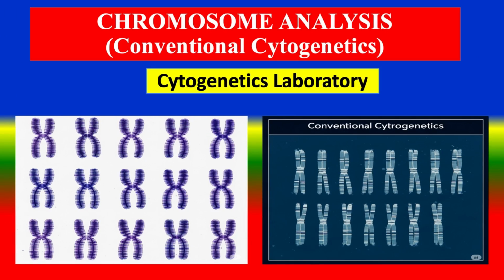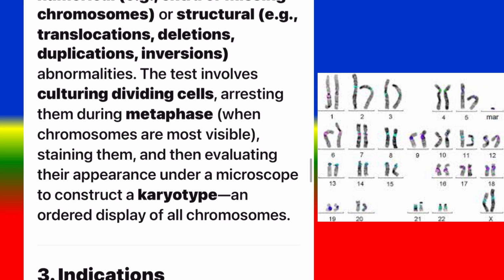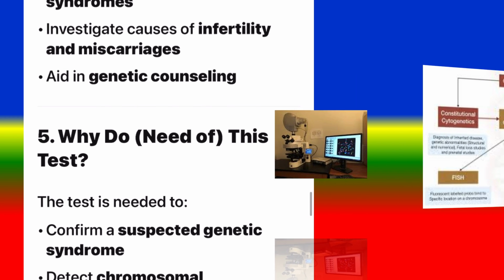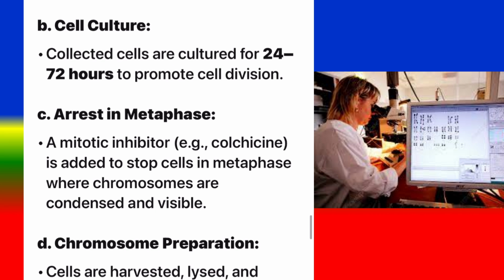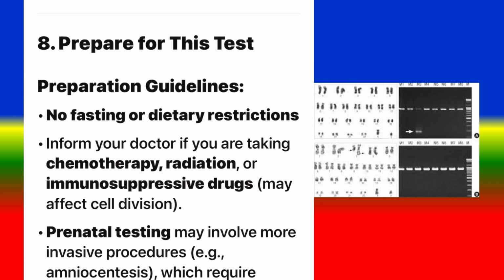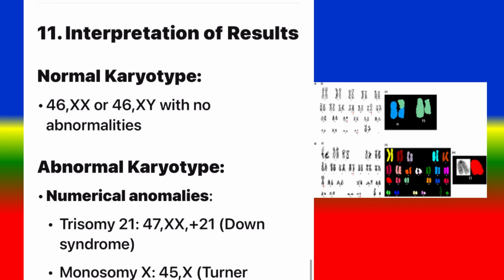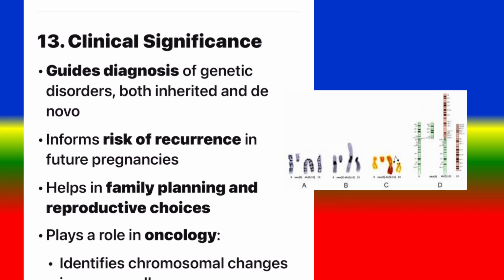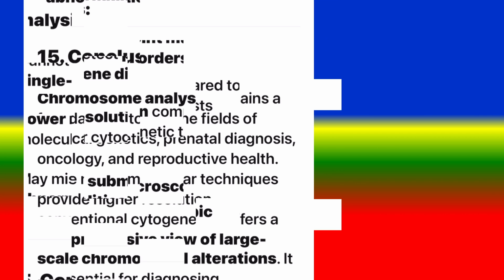CHROMOSOME ANALYSIS - Definition , Uses , Need , Preparation , Results , Normal Values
Chromosome Analysis (Conventional Cytogenetics) is a laboratory test used to examine the number and structure of chromosomes to detect genetic abnormalities, birth defects, infertility causes, or cancer-related chromosomal changes. It involves culturing cells, analyzing them under a microscope, and is essential for diagnosis, treatment planning, and genetic counseling.

CONTENTS
1.introduction  0:20
2.  Definition  0:48
3. Indications 1:19
4. Used For , 2:06
5. Why do (need of) This Test?,  2:29
 6. What happen during test ?,  2:55
7. How long  for my results ?, 3:59
8. Prepare for this Test, 4:20
9. Risk to , 4:42
10. Normal Values , 5:04
11. Interpretation Results ,  5:23
12. Factors Affecting Results , 6:00
13. Clinical Significance,  6:21
 14. Know more , 6:52
15. Conclusion 7:33